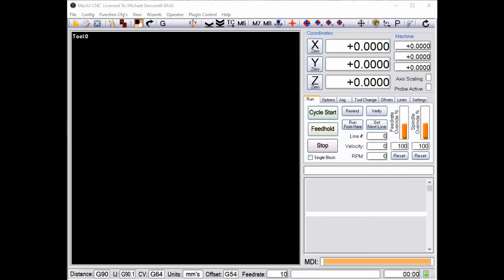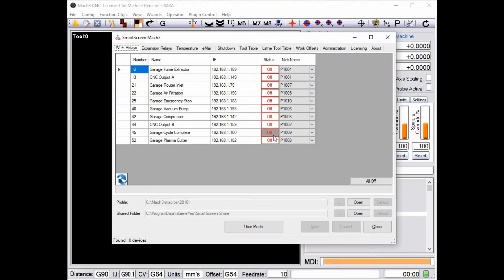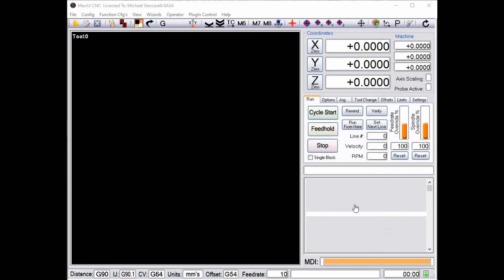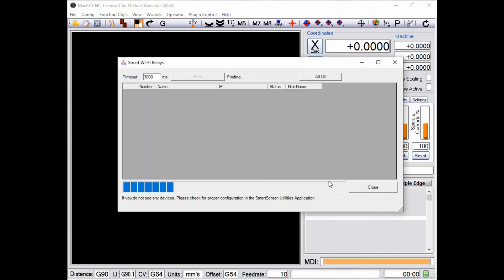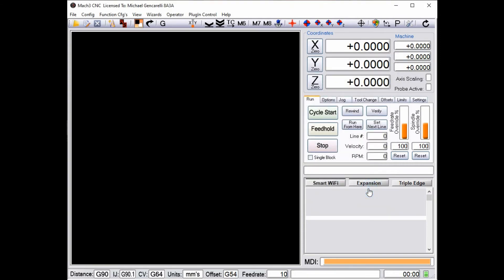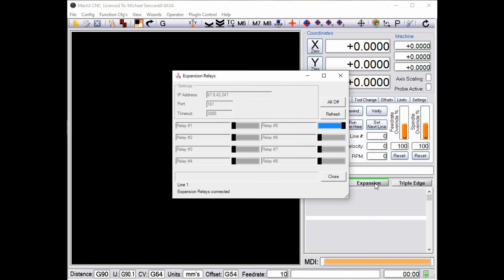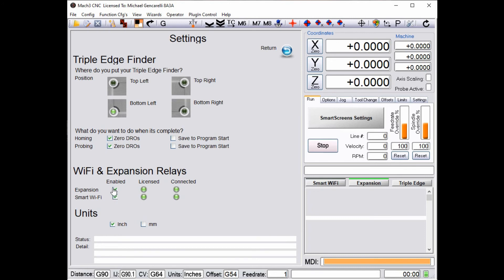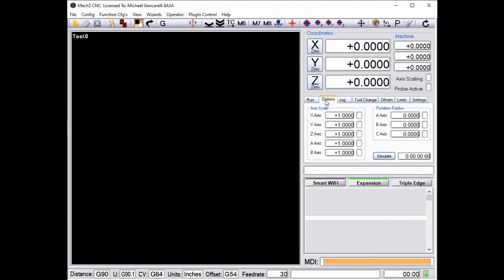SmartScreens for Mach3: SmartScreens for 2010 ScreenSet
This video shows that you can use your existing 2010 screenset with the SmartScreens for Mach3 Triple Edge Finder Probing / Homing functionality